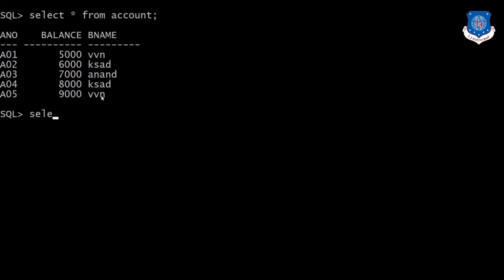SQL Commands (Order By, Group By, Having) || Structured Query Language || Database Management System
Hello Everyone,
This video covers :
How to sort data using Orderby.
Use of Group By and HAVING.